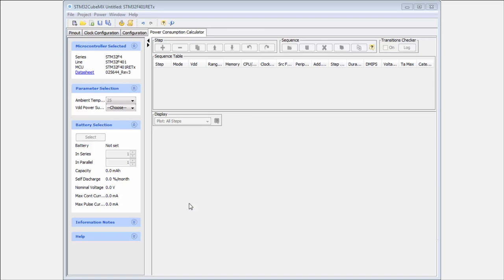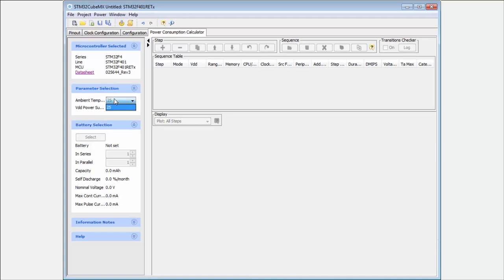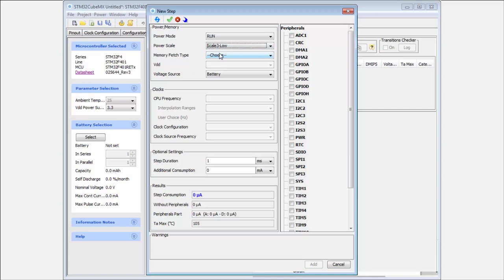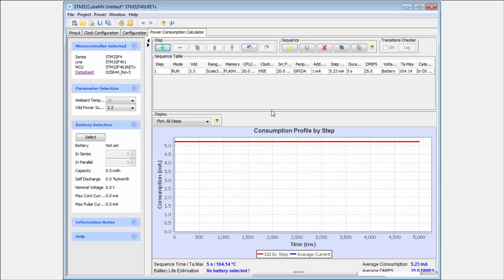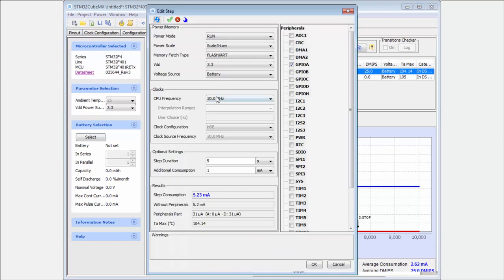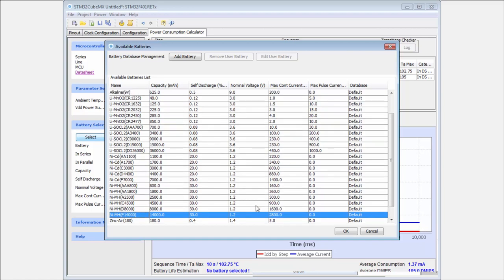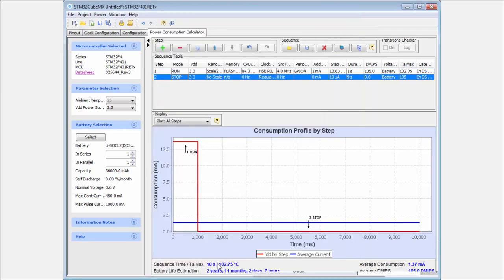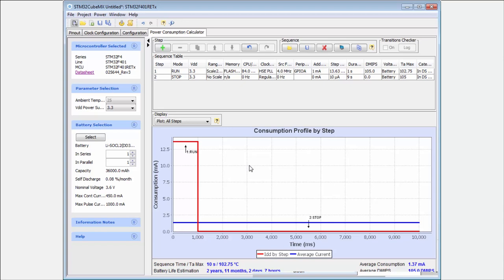STM32CubeMX basics: 05 STM32CubeMX power calculator tab